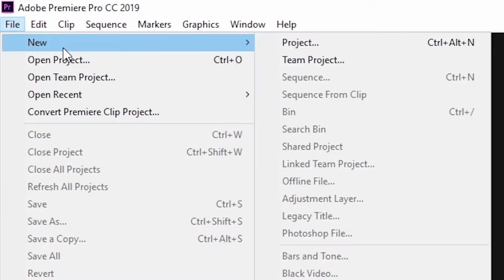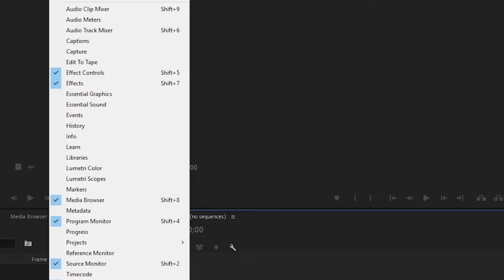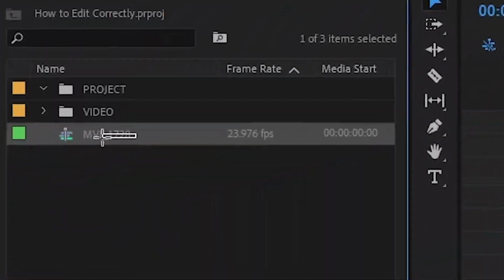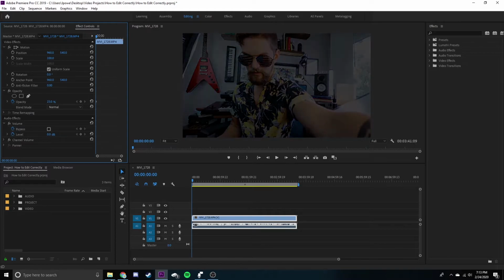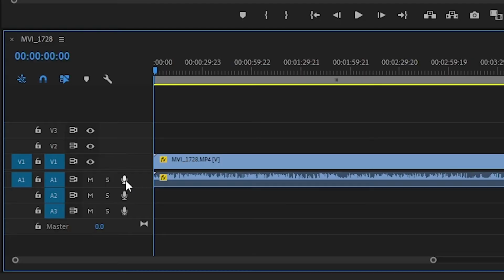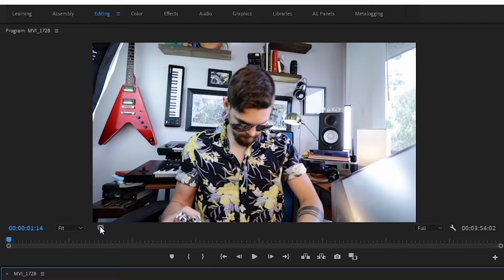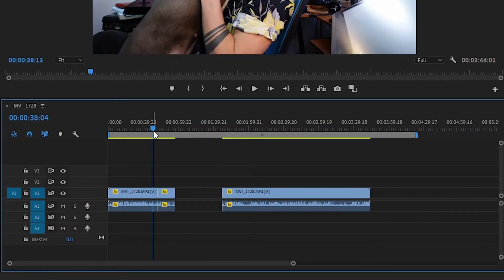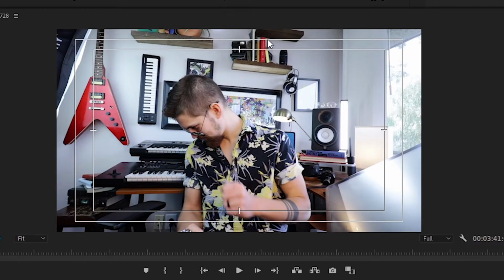NAVIGATE PREMIERE PRO LIKE A PRO!!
Learn how to do things that adults do to make money from a 17 year old. Thank you.